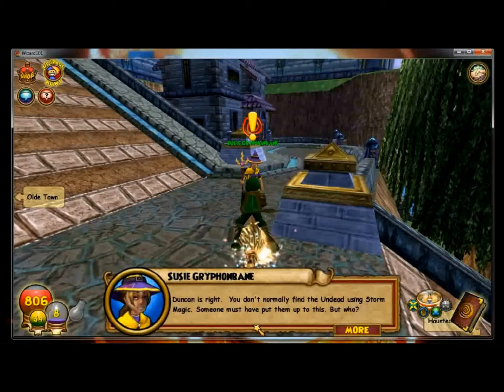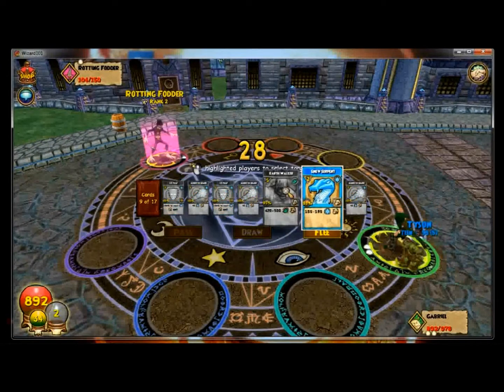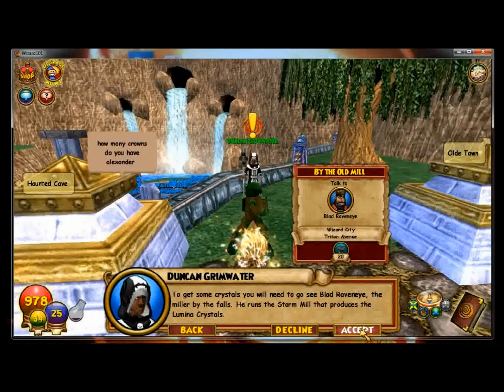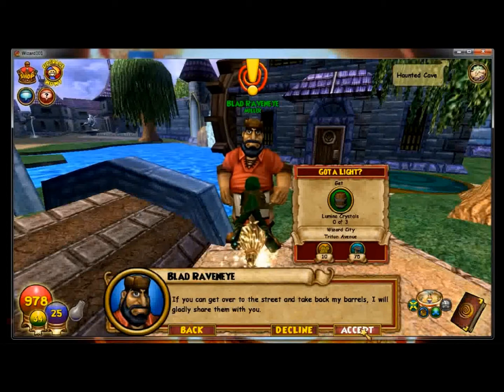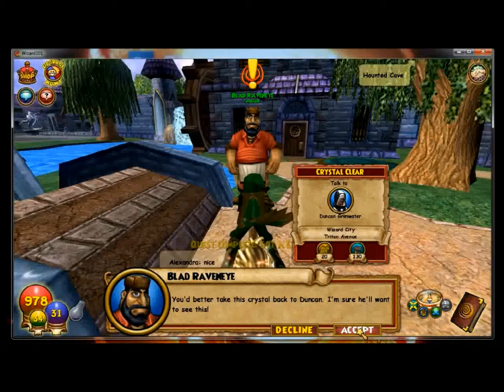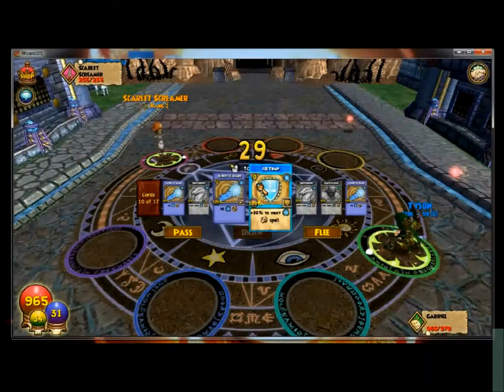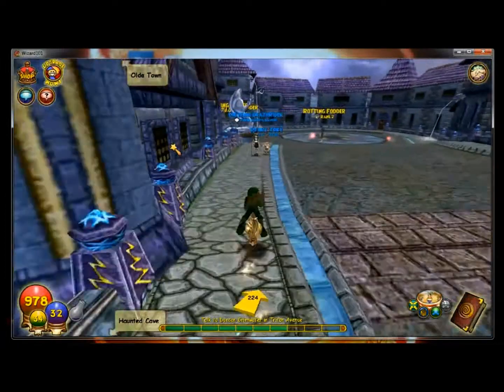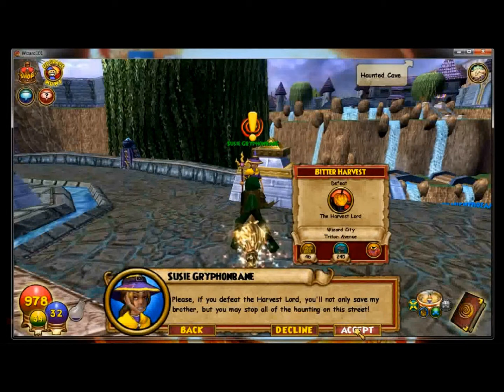Wizard 101 playthrough - Wizard City - part 23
I'm back. well my voice anyway. I've decided do commentary for the rest of my playthrough for no reason other than "I like hearing myself talk."

In this part I continue triton avenue and will finish the main quests in the next part.

Enjoy =D